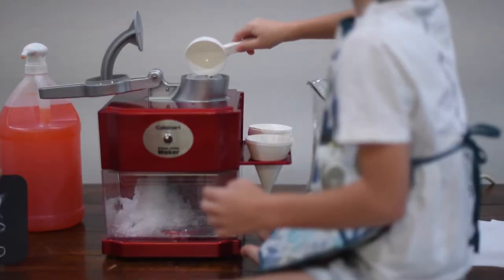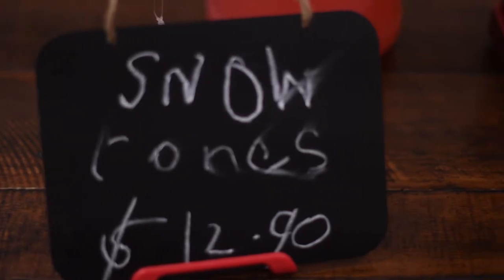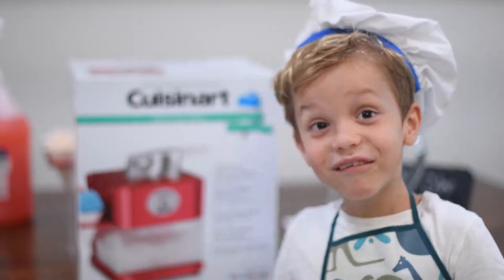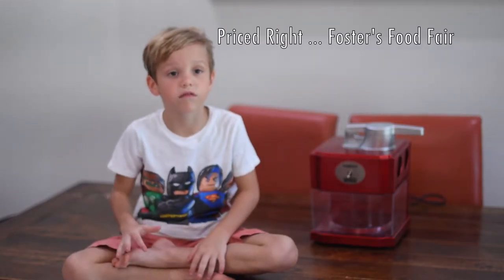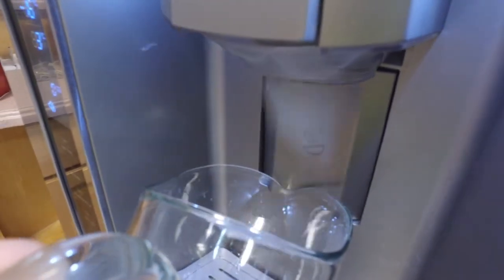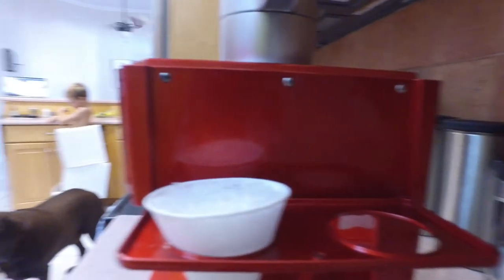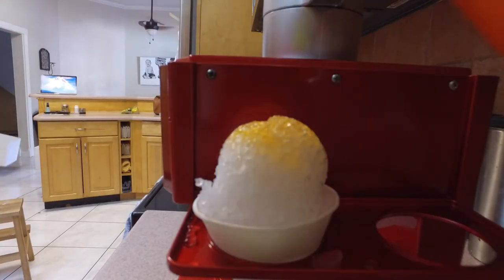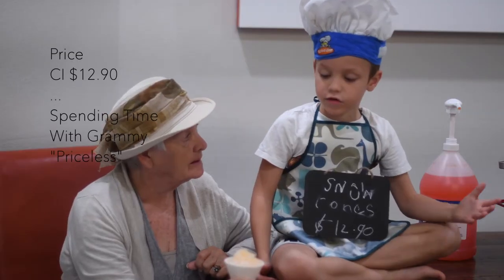Liam Makes: Snow Cones!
In this video Liam shows us the best way to make money off the best snow cones, Selling them at a hefty price!